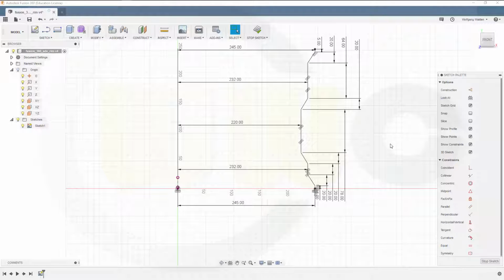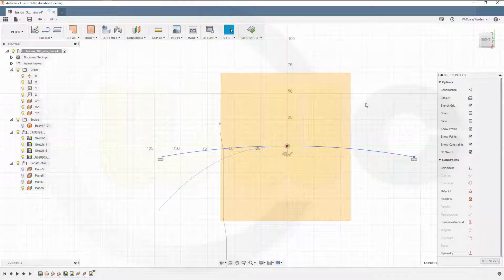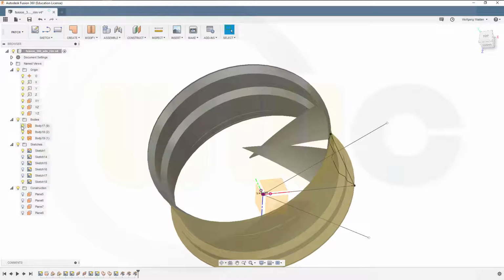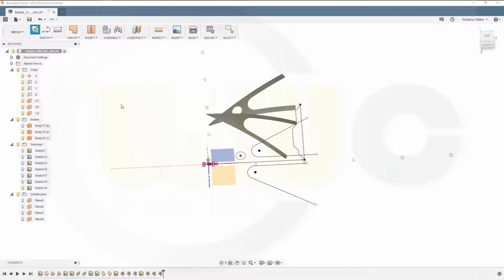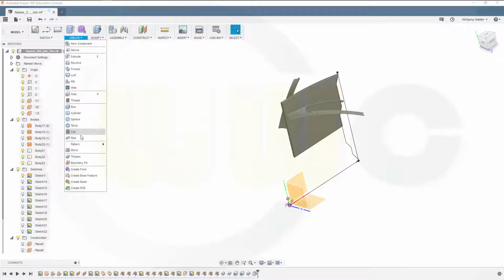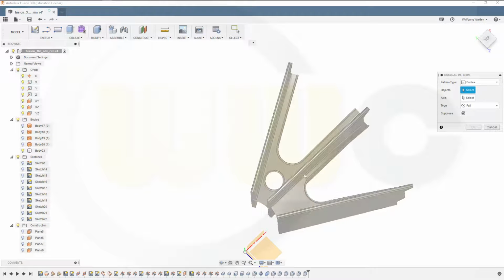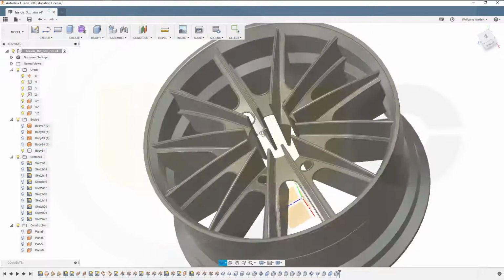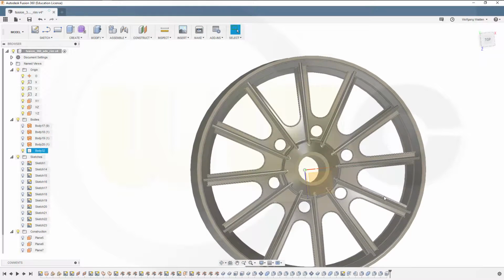Advanced Rim - Felge - Fusion 360 Training - Part Design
A more advanced version of my simple rim - done quick & dirty - enjoy! For better a overview regarding my youtube videos - head over to my blog.

Siemens NX
Surface Modelling / Flächenkonstruktion
SolidWorks
Surface Modelling / Flächenkonstruktion
Onshape
Drafting / Zeichnungen